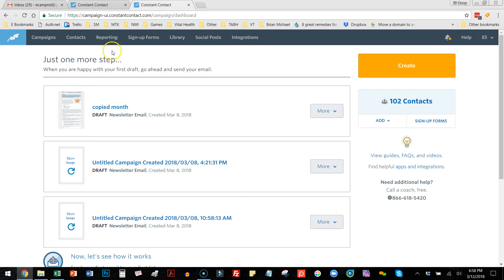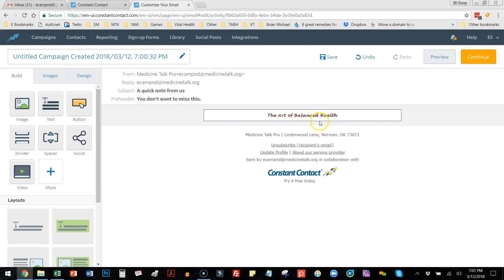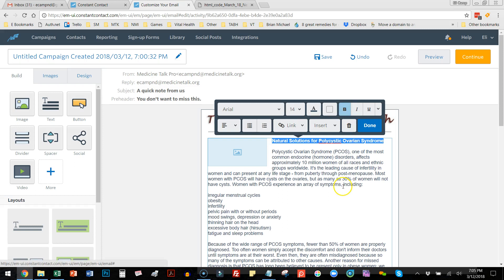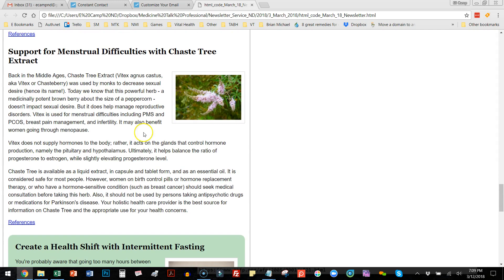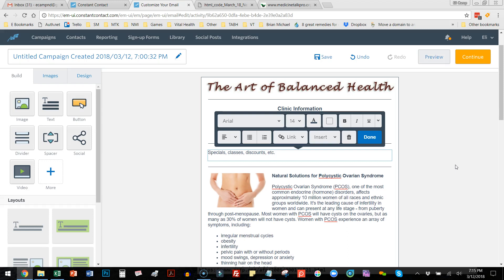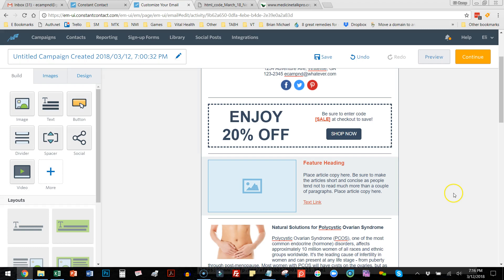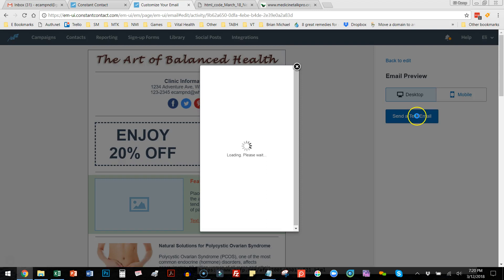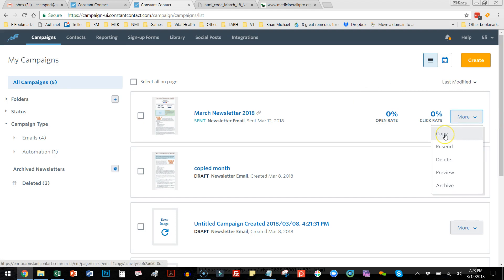New Editor with Constant Contact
This video is a walk through of how to set up and send your monthly newsletter using the new editor in Constant Contact. Ideally for people who are new to Constant Contact and who are signed up to use the Medicine Talk Pro Holistic Health Content Marketing Package. Also for people who have been recently switched to the new style editor and no longer have the html option.